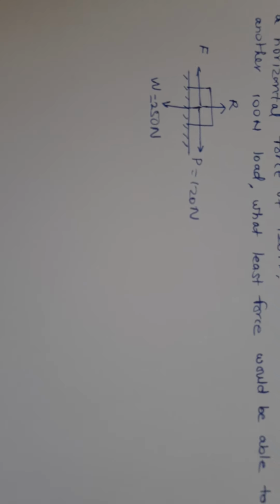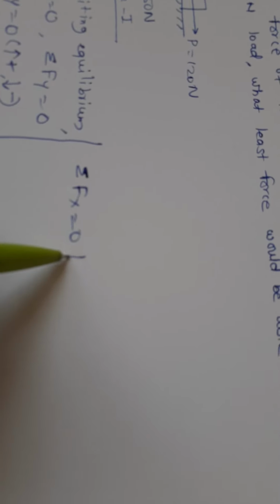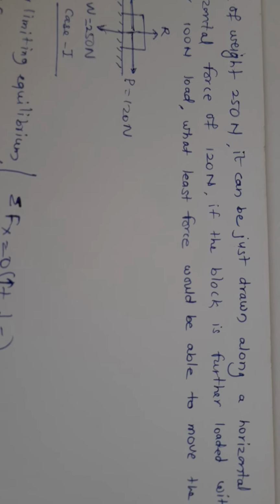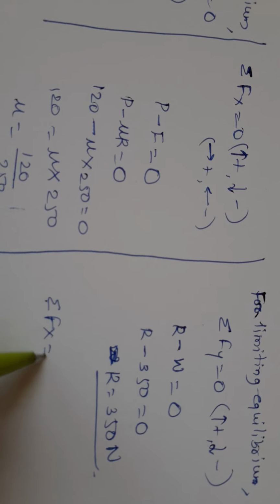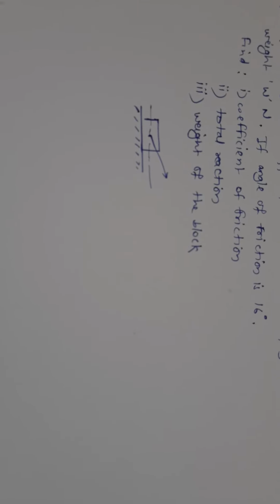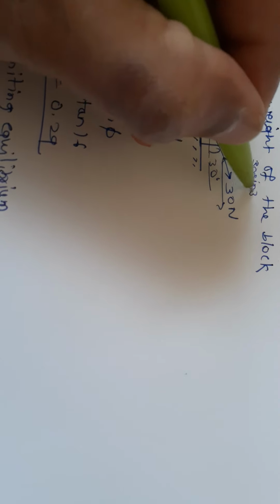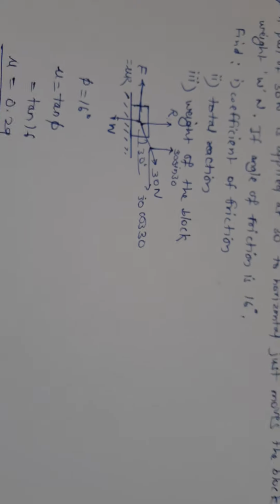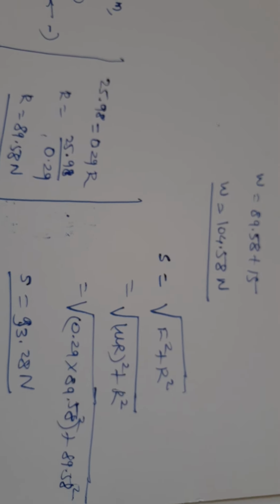Applied Mechanics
Friction-Solved Examples